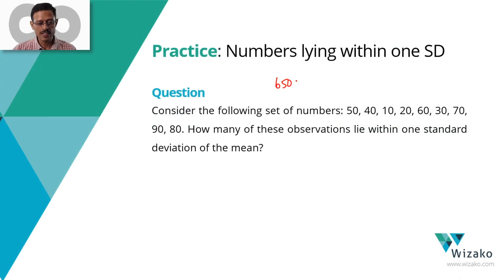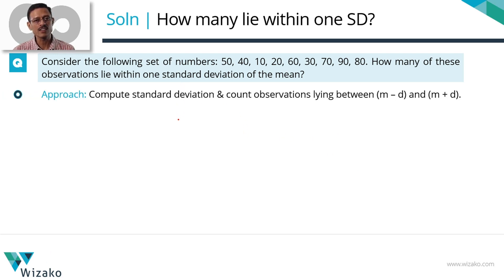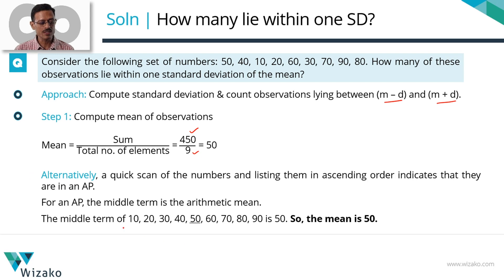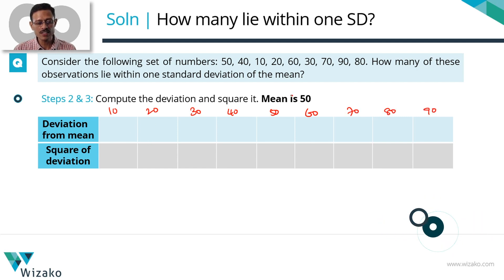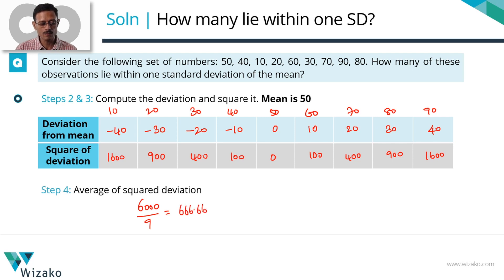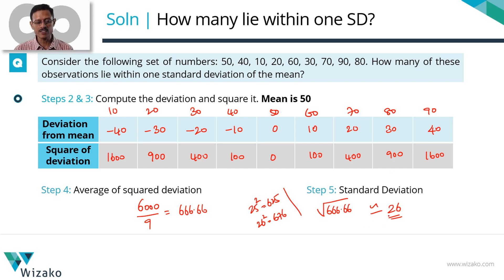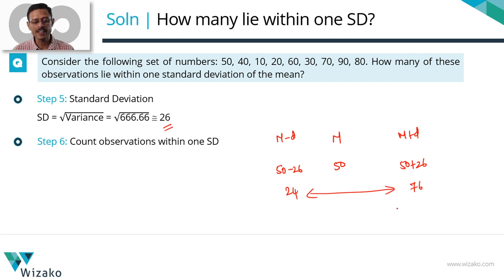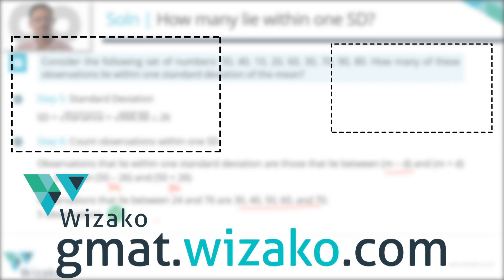GMAT Statistics Practice Question #14 | Lying within 1 Standard Deviation of Mean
GMAT Preparation Online | GMAT Statistics Practice Question #14 | Standard Deviation Practice Question
A GMAT 650 to 700 level medium difficulty problem solving practice question in standard deviation. The question helps consolidate the idea of finding observations that lie within one standard deviation of the mean.

Question
Consider the following set of numbers : 50, 40 ,10, 20, 60, 30 ,70, 90, 80.
How many of these observations lie within one standard deviation of the mean?

The solution to the question includes the steps to compute mean for numbers that are in AP, as is the case with the set of numbers given and the steps to compute the standard deviation.